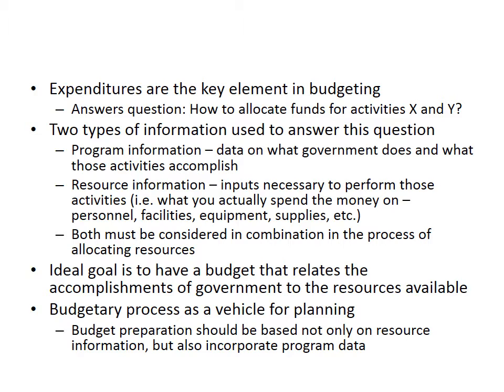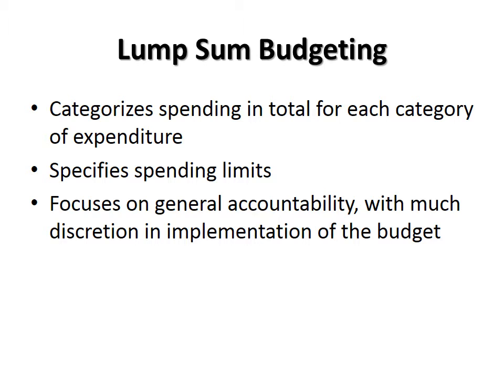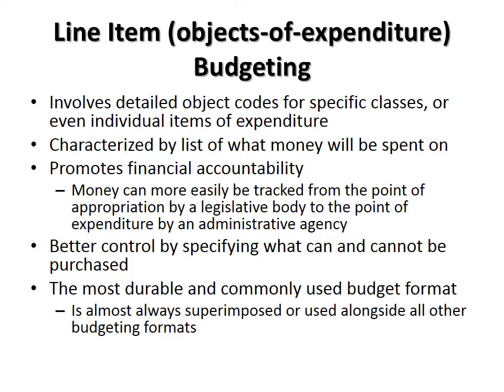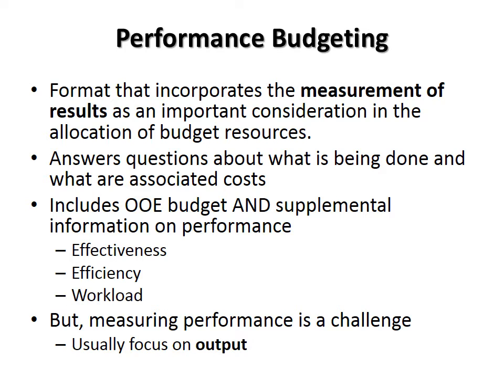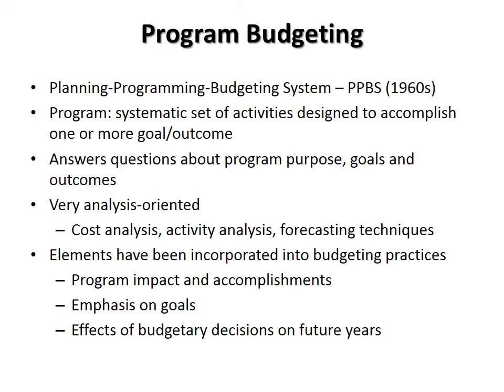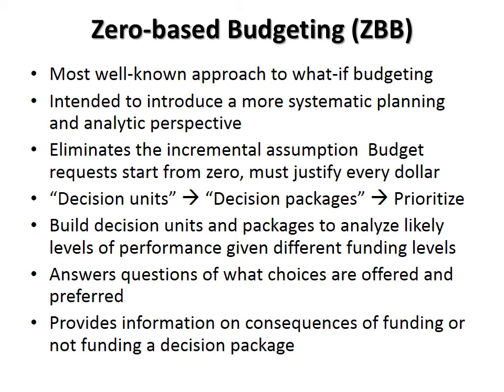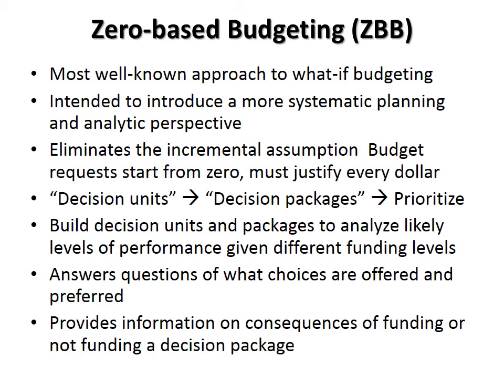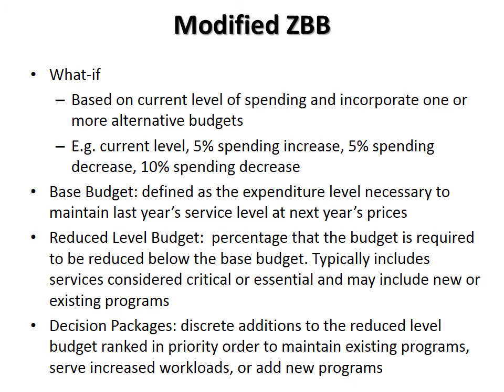M5 Budget and Expenditure Formats